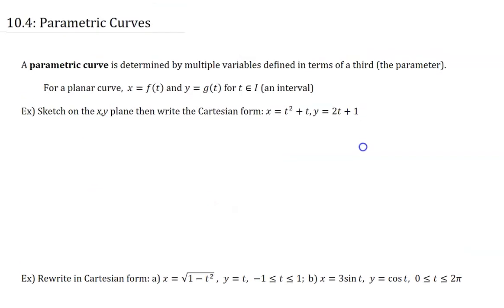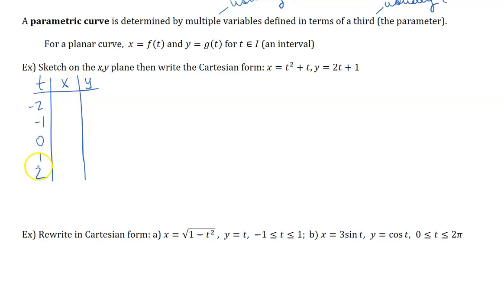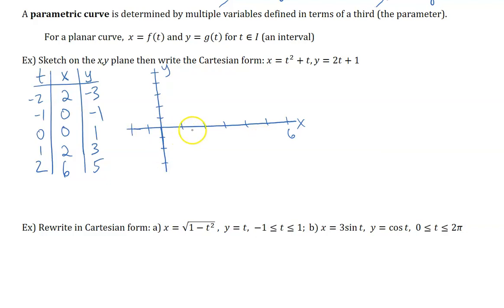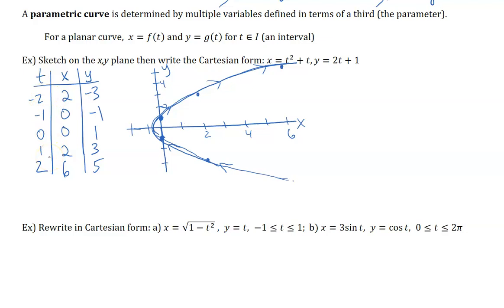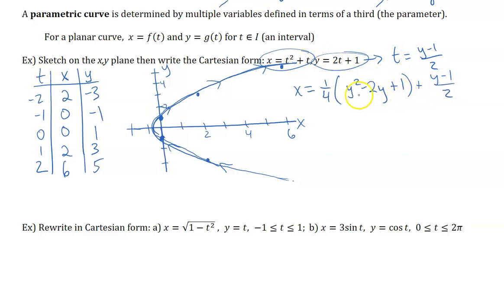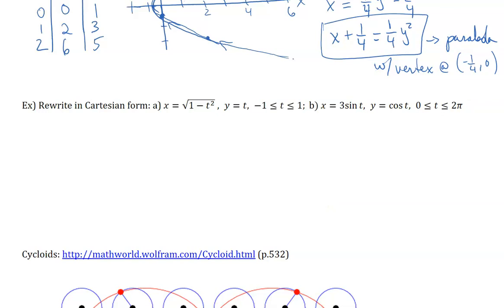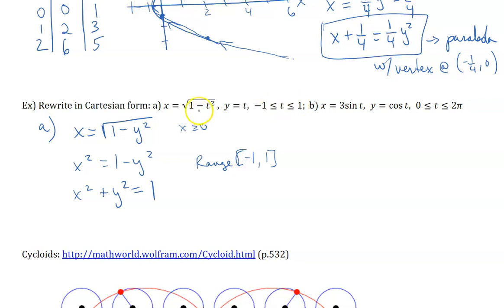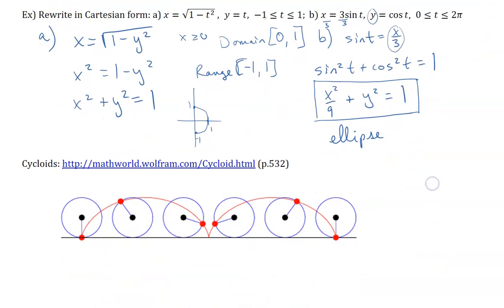VPR 10 4 part 1